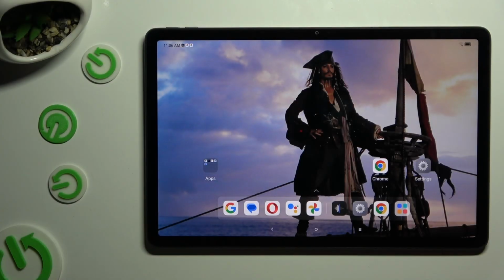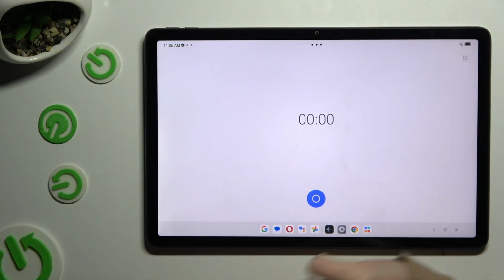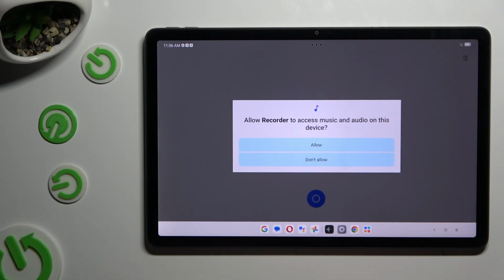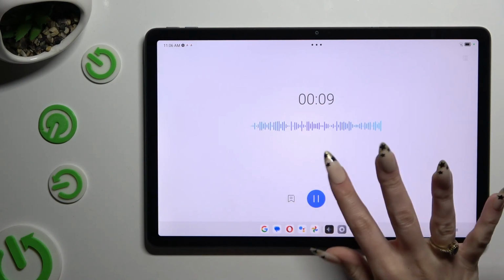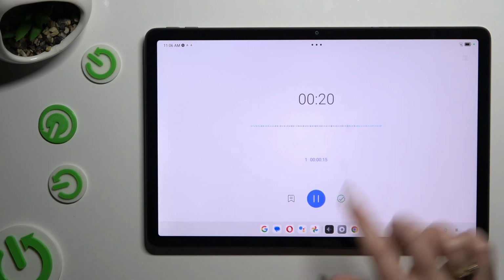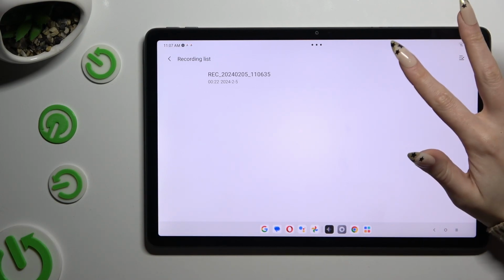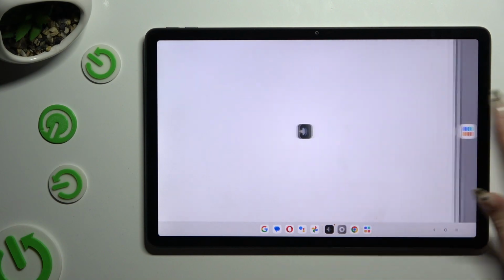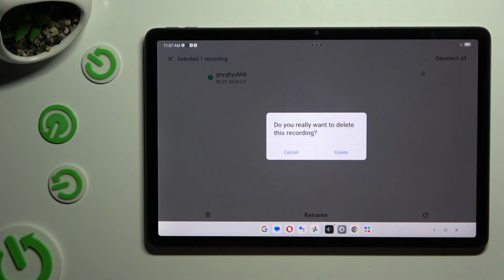How to Record Sounds on LENOVO Tab M11?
We will show you how to record sounds on your LENOVO Tab M11 in this tutorial. Knowing how to use the recording feature effectively is crucial whether you want to capture important lectures, meetings, or personal memos. We'll cover how to access, start, and stop recordings using your device's built-in recording app. Moreover, in this tutorial, we will go over various settings and options you can use to enhance your recording experience, including adjusting the audio quality and choosing the recording mode, among other things. Using these simple steps, you will be able to effortlessly record high-quality audio on your LENOVO Tab M11 whenever you need it.

How do I access the recording feature on my LENOVO Tab M11?
Can I use voice commands to start and stop recordings?
What are the different recording modes available on the device?
How can I adjust the audio quality settings for my recordings?
Is it possible to pause and resume recordings midway?